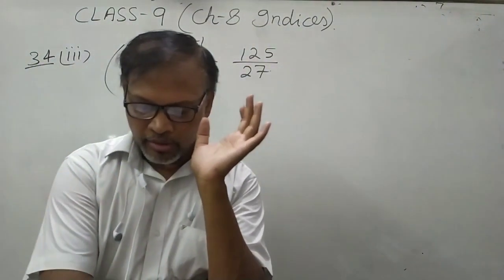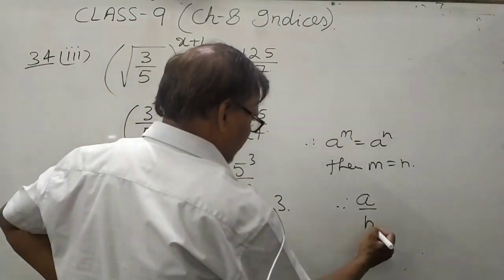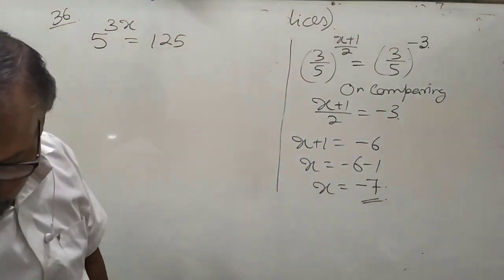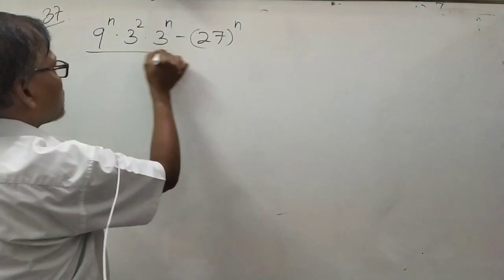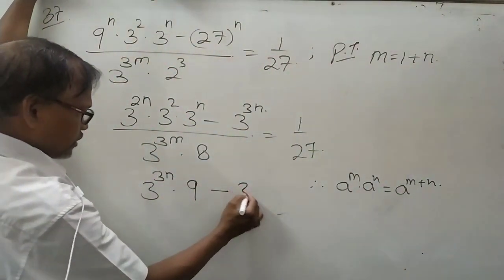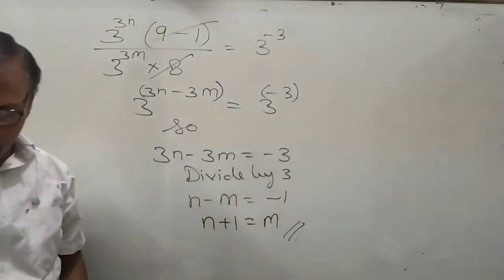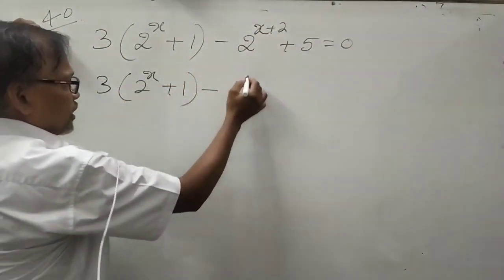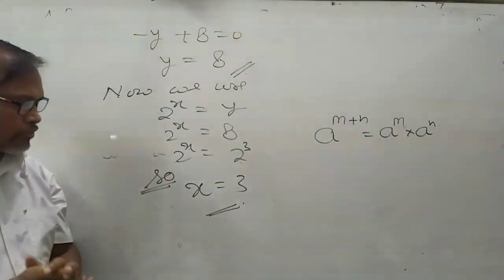Maths for class 9(INDICES, CONCLUDING PART)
Solving the equation for x